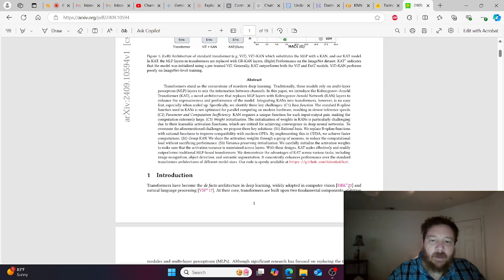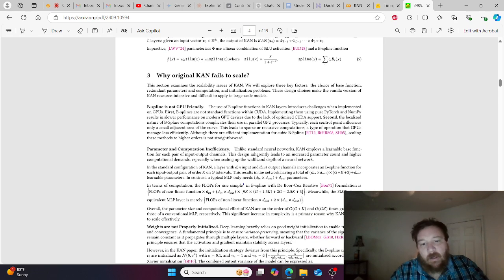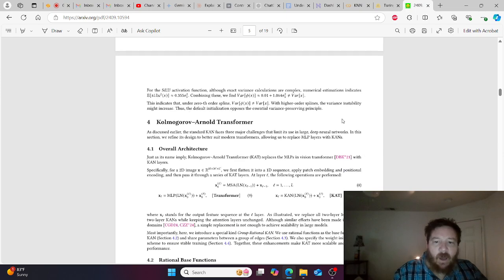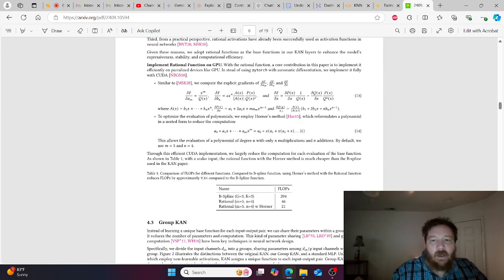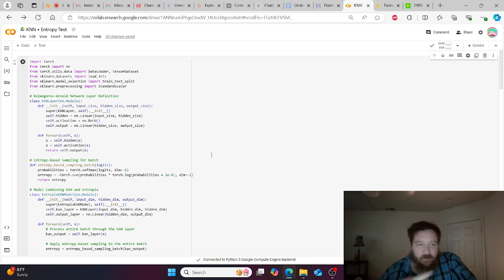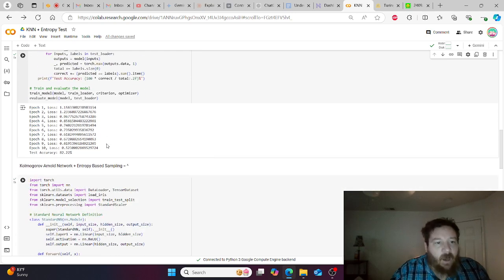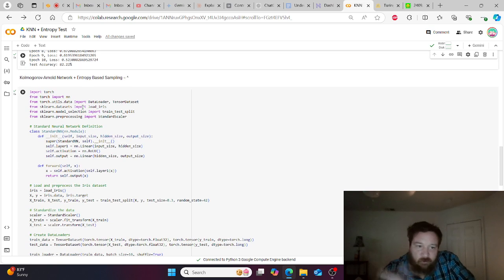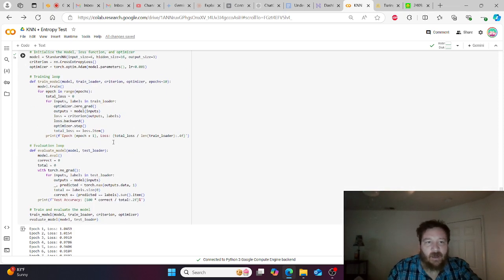Kolmogorov Arnold Transformers Another Replacement Candidate For Standard Transformers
The video is about a newly-introduced type of Transformer called the Kolmogorov Arnold Transformer. The speaker claims that this new type of Transformer is a possible replacement for standard Transformers. The speaker has done some testing on this new Transformer and found that it scores phenomenally. The speaker will demonstrate the test results and then leave it to the viewers to conclude and run through these tests themselves.

The speaker starts by explaining how the Kolmogorov Arnold Transformer is an older algorithm that has been around for about 20 years. The speaker then goes on to explain how the Kolmogorov Arnold Transformer is different from standard Transformers. The speaker also explains how the Kolmogorov Arnold Transformer is similar to standard Transformers.

The speaker then goes on to show the test results of the Kolmogorov Arnold Transformer. The speaker shows that the Kolmogorov Arnold Transformer outperforms standard Transformers on a number of different metrics. The speaker concludes by saying that the Kolmogorov Arnold Transformer is a promising new type of Transformer that has the potential to replace standard Transformers.